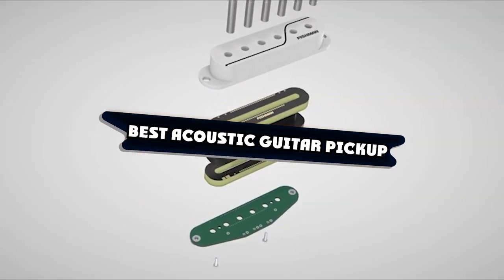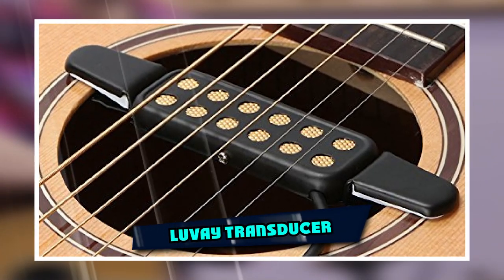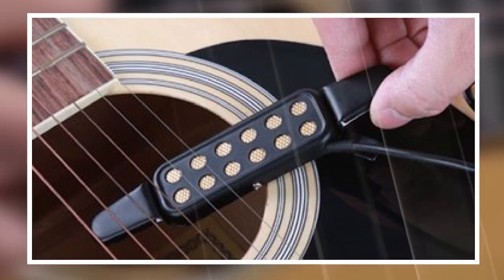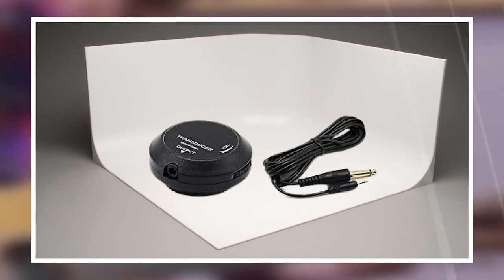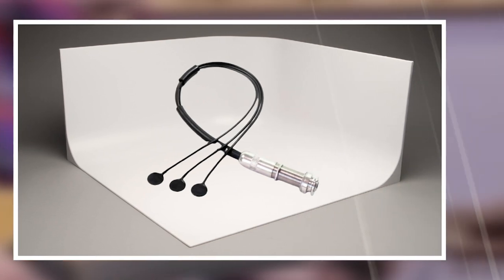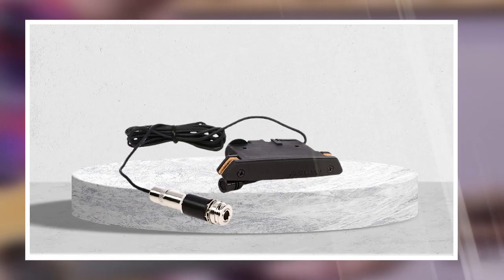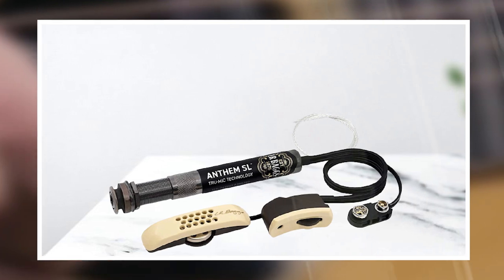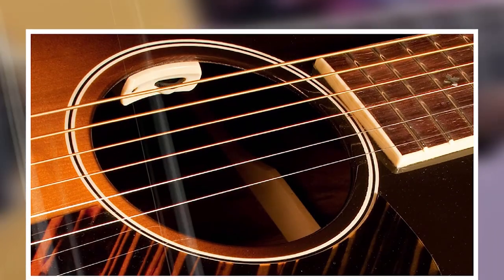Top Rated Acoustic Guitar Pickups in 2024 (Top 5 Picks)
Best Acoustic Guitar Pickup Links:

1 . Luvay Transducer

2 . Luvay Multi

3 . K&K Pure Mini

4 . Fishman Rare Earth Humbucking

5 . L.R. Baggs ANTHEM-SL